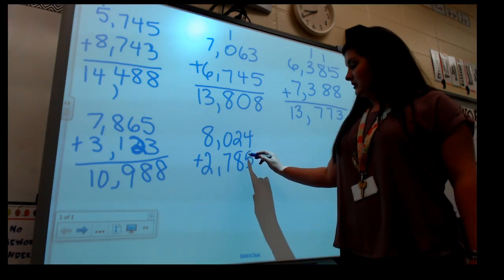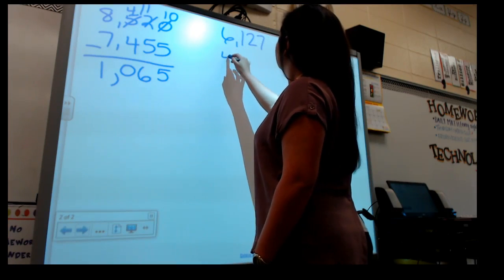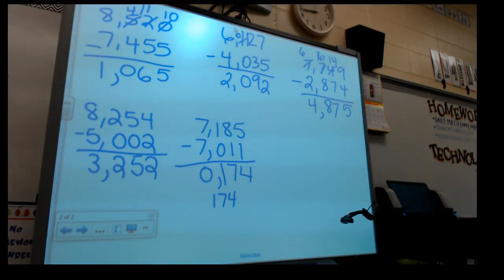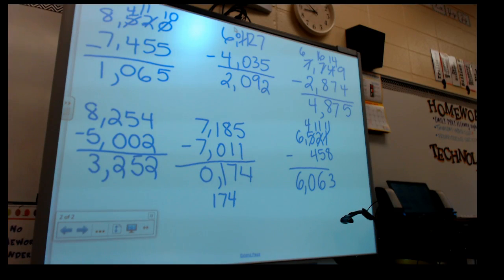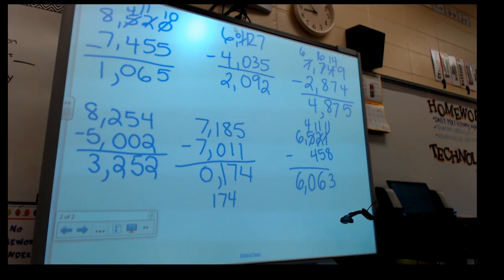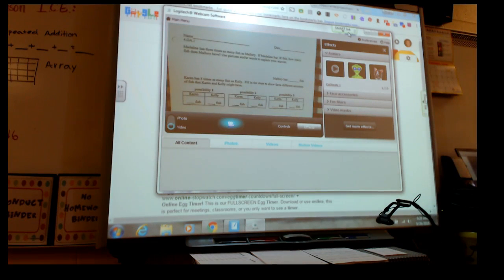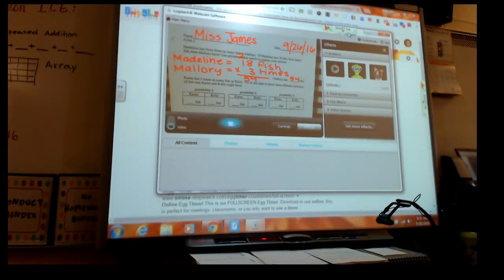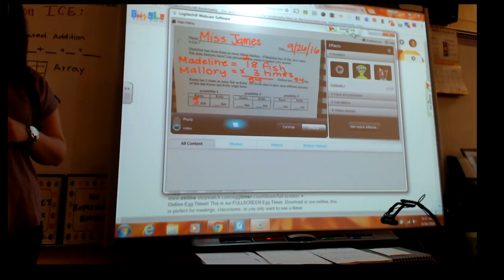Avery Brown Live Stream 9/26/16 math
Library Lesson